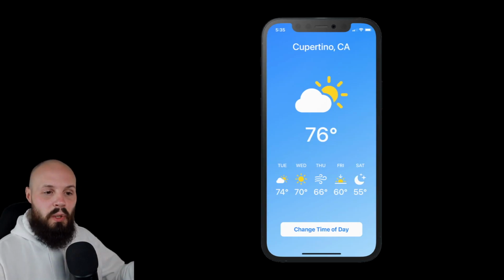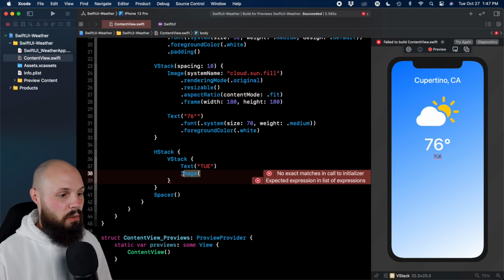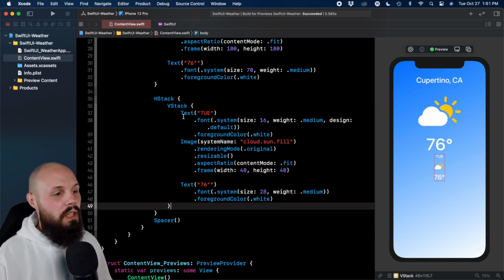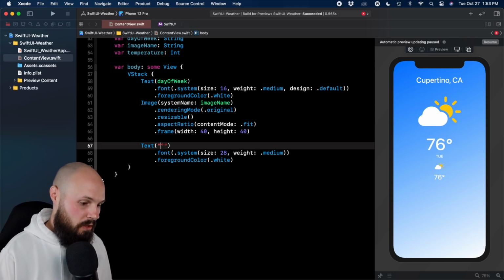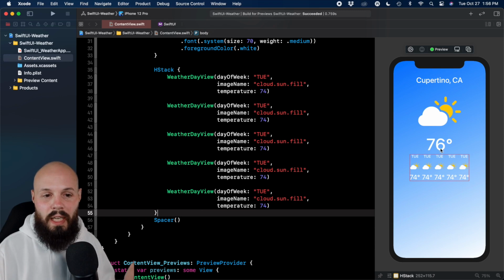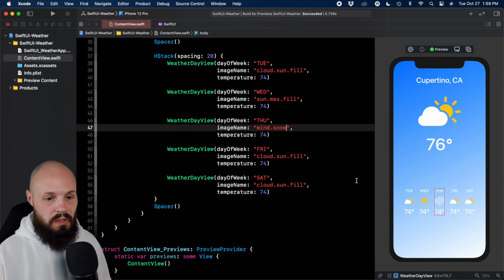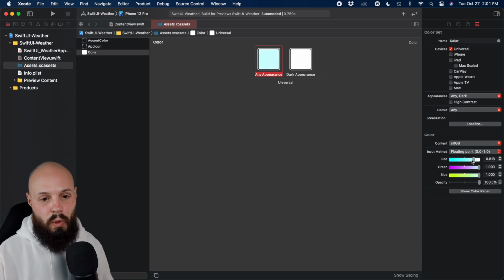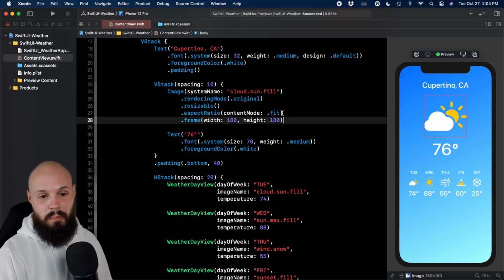0009 HStack of Days Custom Color